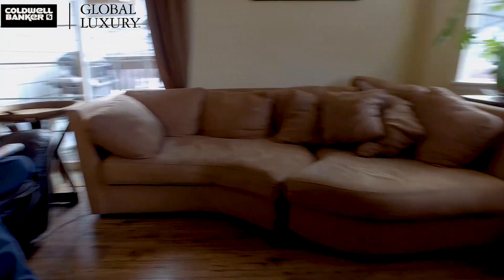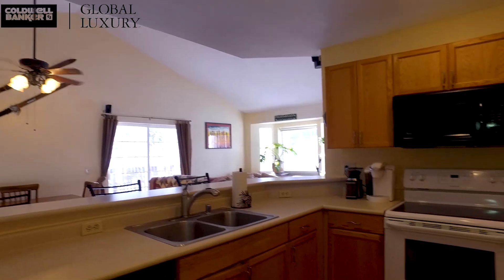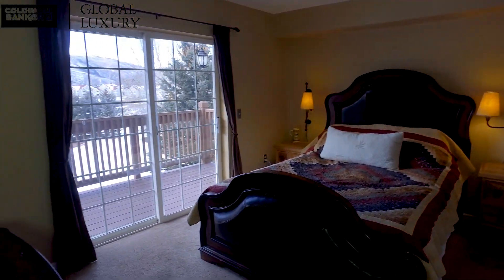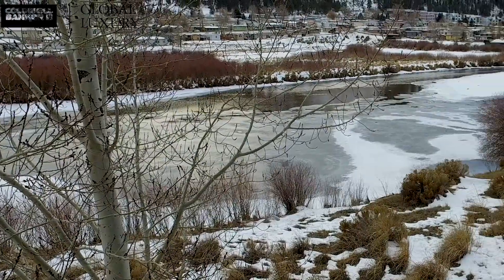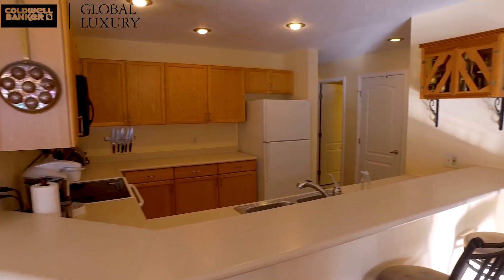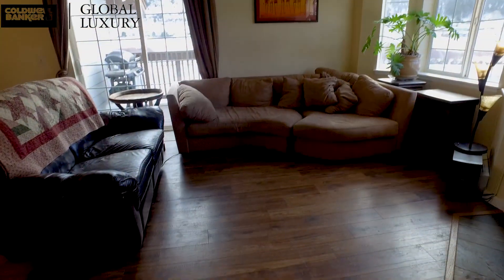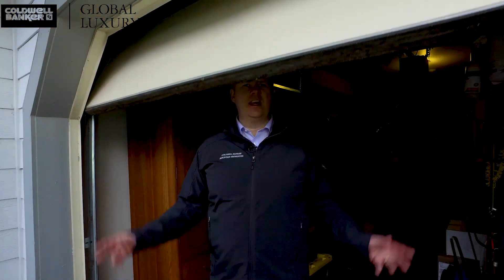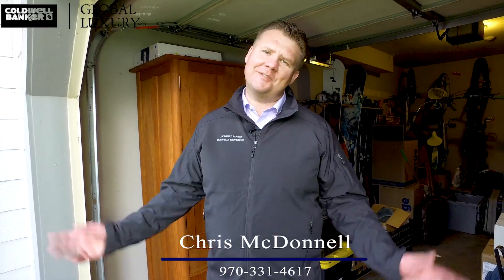Condo For Sale - 106 Crazy Horse Point Edwards, CO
2 bedroom, 2 bath condo with a garage and mountain views.
Coldwell Banker Mountain Properties
VailValleyRealEstateForSale.com